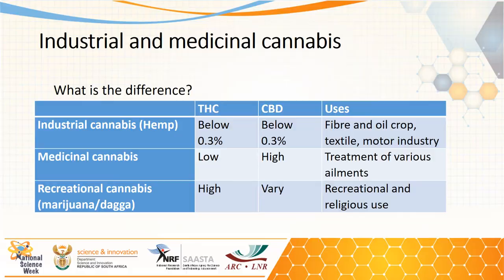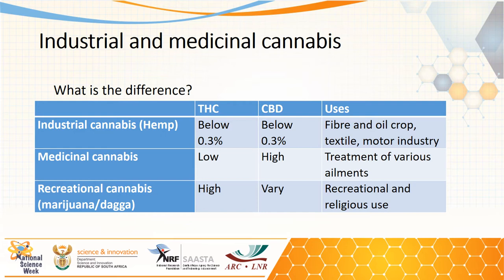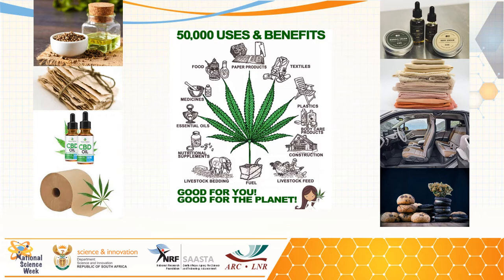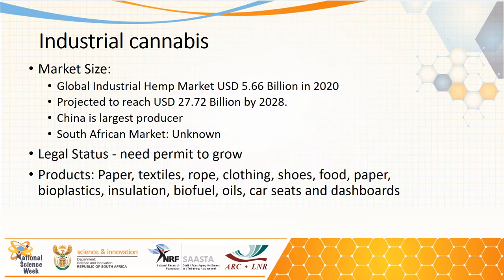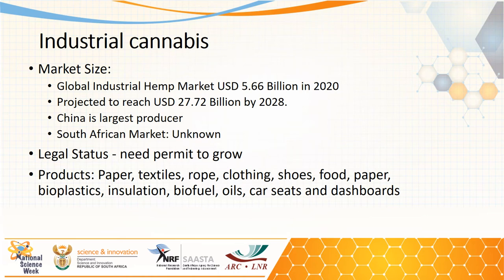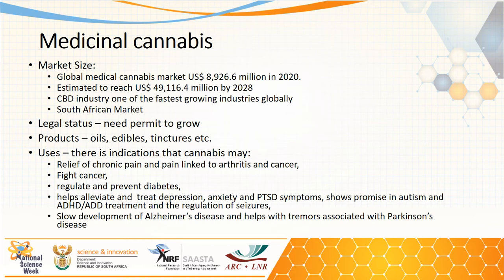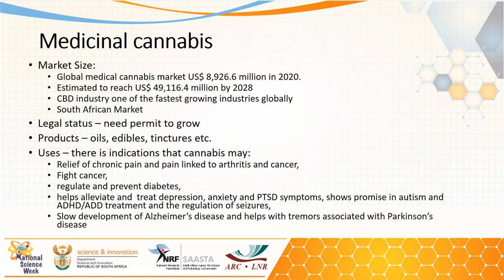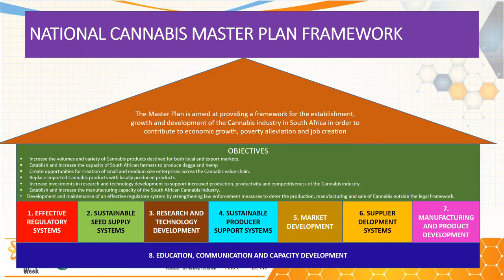Cannabis: Industrial and medicinal perspectives - presented Dr Willem Jansen Van Rensburg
The Agricultural Research Council is proud to be a participant of National Science Week in South Africa. This presentation formed part of the ARC-NSW Webinar on 'The role of vegetables and medicinal plants in enhancing food, nutrition and human health security in South Africa'